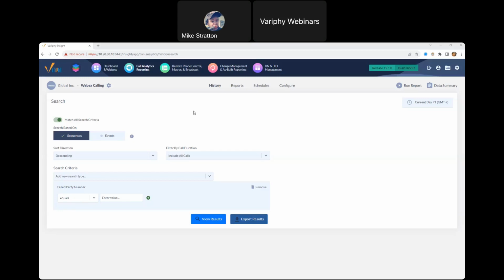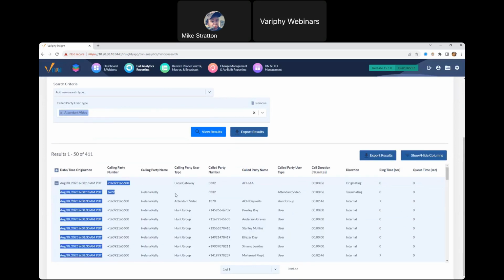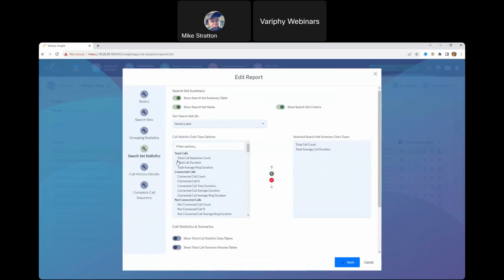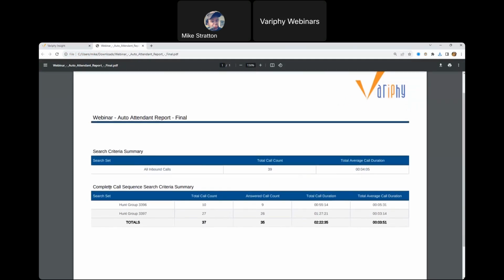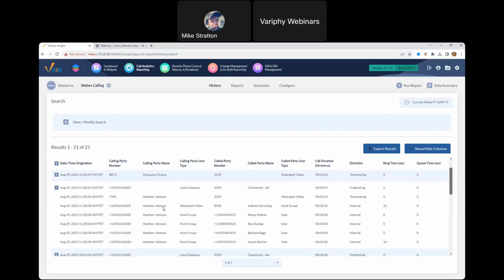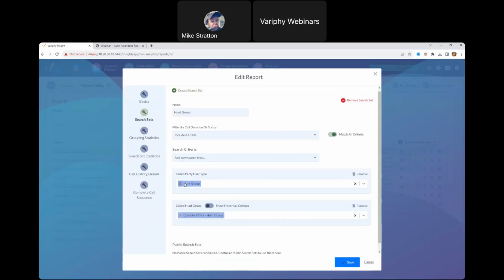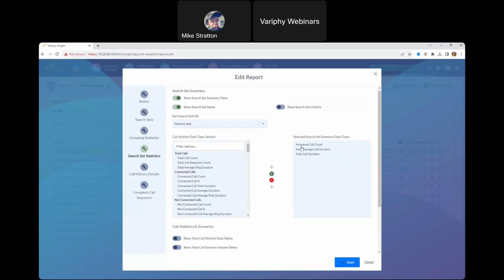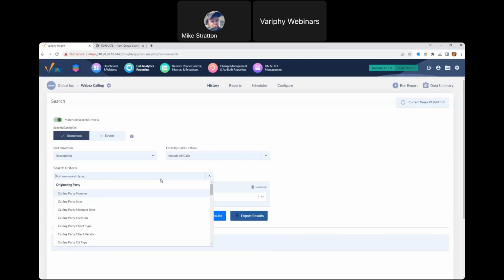Auto Attendant, Hunt Group, and Queue Reporting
Curious about the differences between auto attendant, hunt group, and queue reporting? Systems engineer Mike goes over each one and how they can help you get better insight into your Webex Calling data.